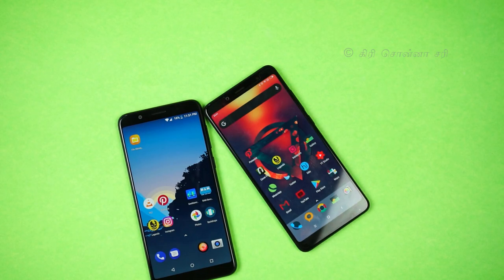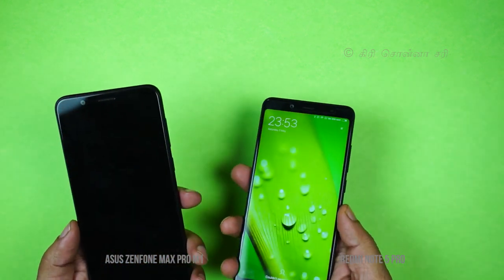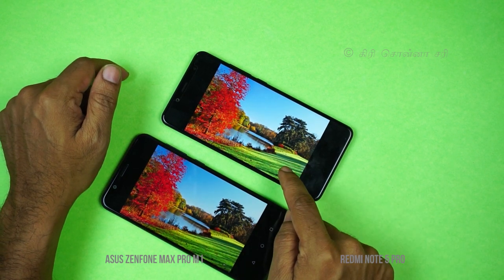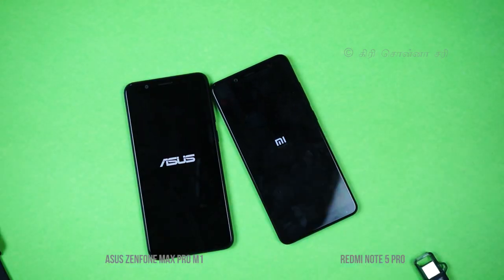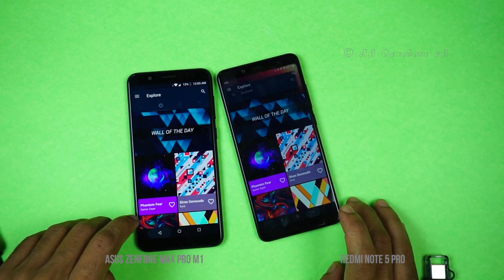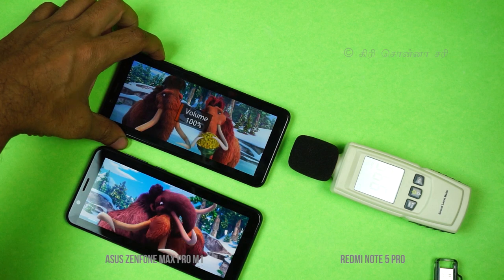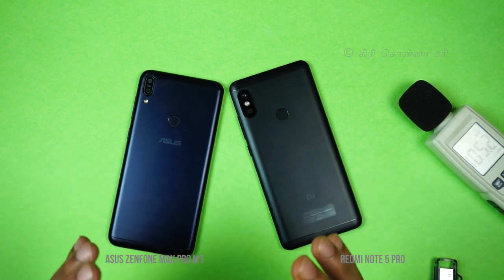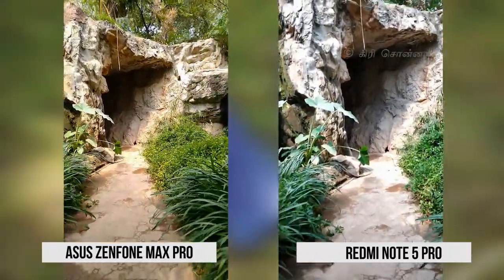Asus Zenfone Max Pro vs Redmi Note 5 Pro - எதை வாங்கலாம்? எது சிறந்தது?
எண்ணம் எழுத்து கருத்து - Spotify Podcast Vivo V9
Redmi Note 5 Pro

RECOMMENDATION LIST (Updated May 2018)